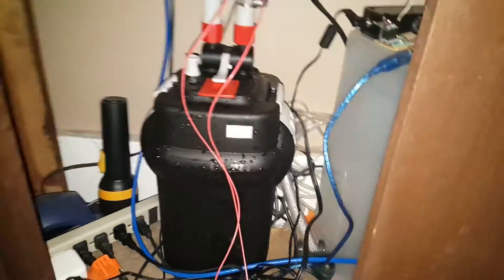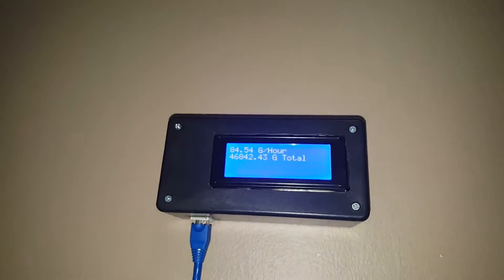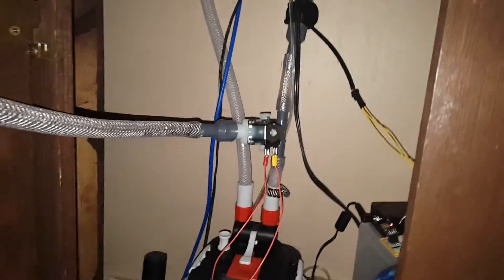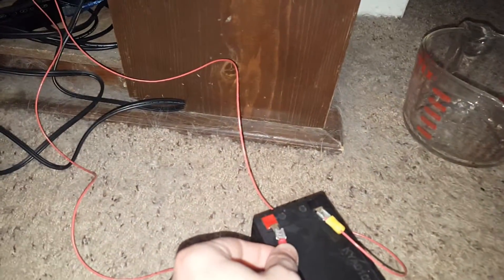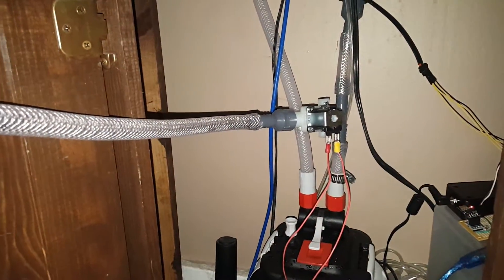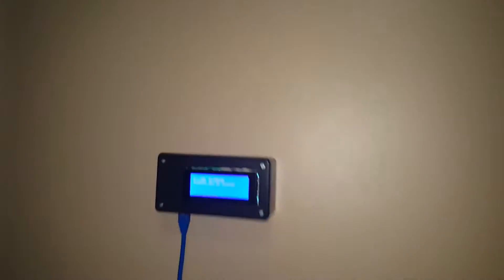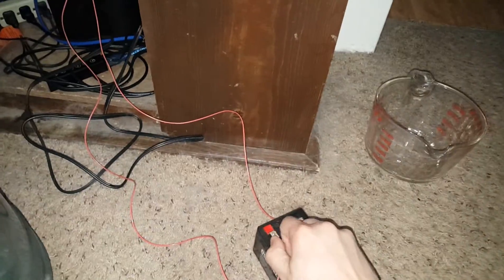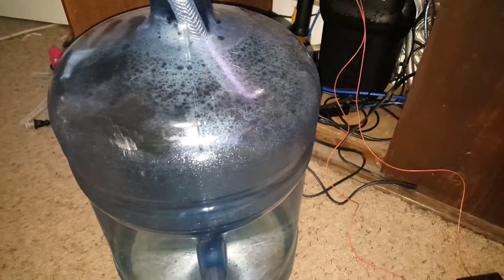Arduino solenoid Fishtank water change test.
Testing the in line water changing.